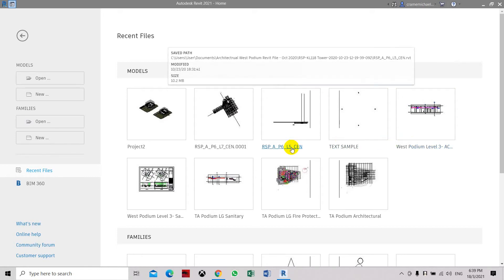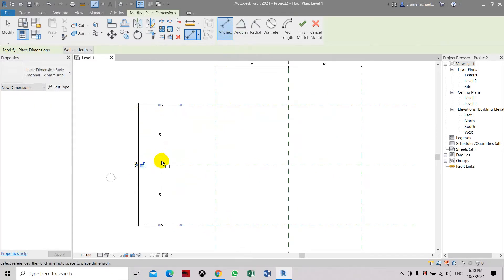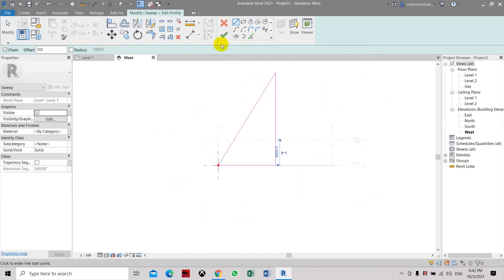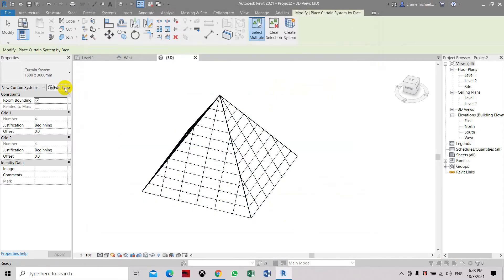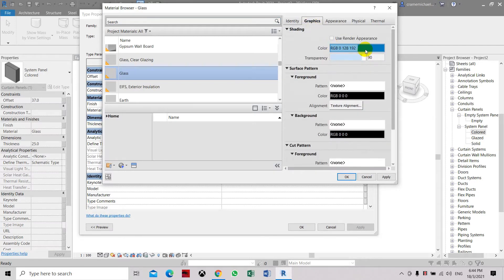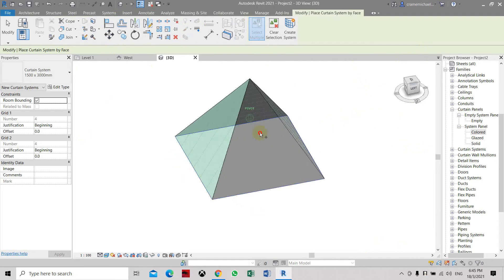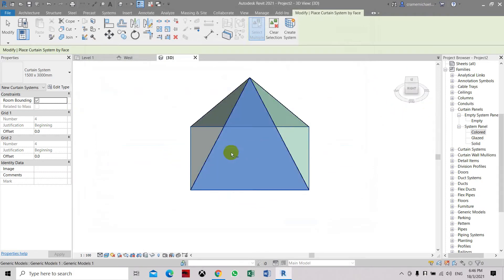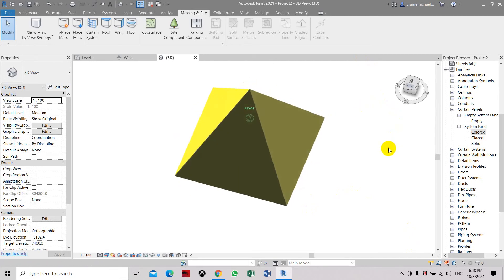Create Pyramid Object In Revit